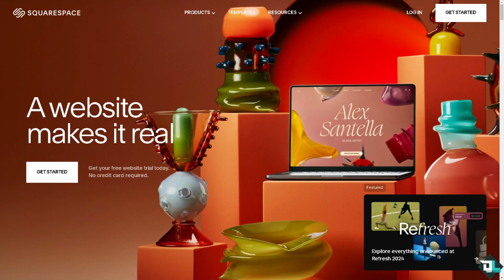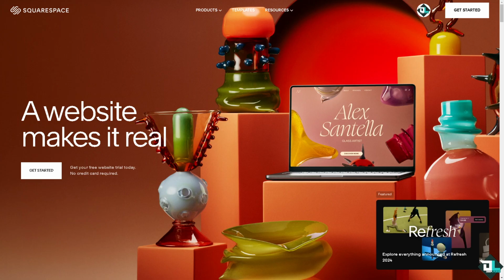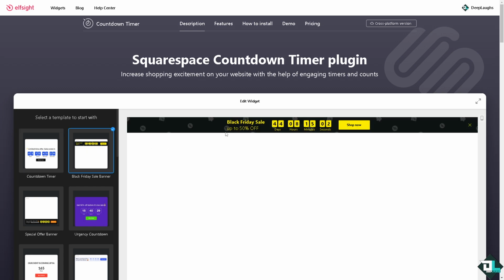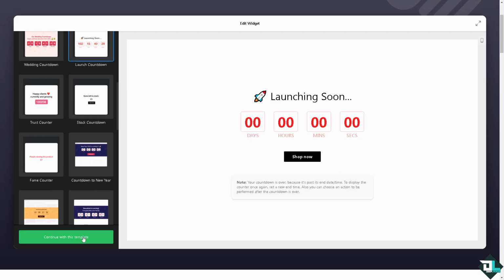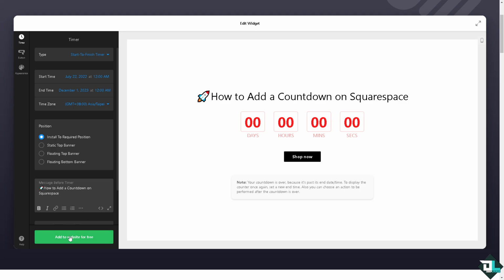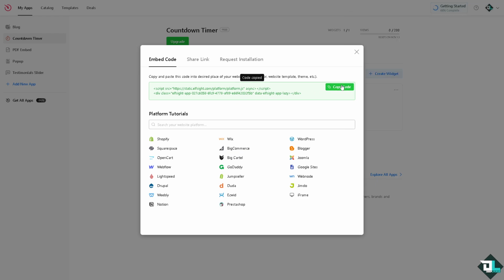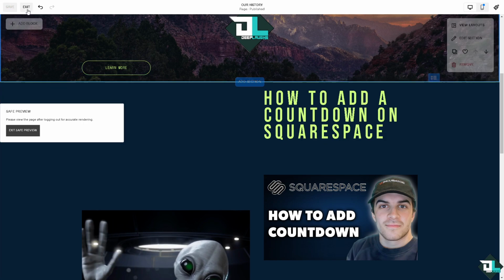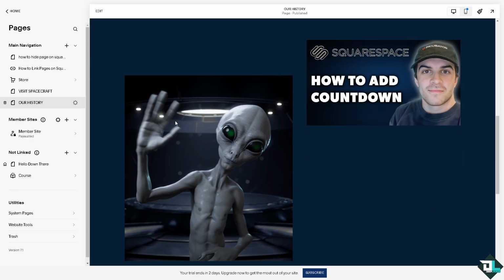How to Add a Countdown on Squarespace (Full 2024 Guide)